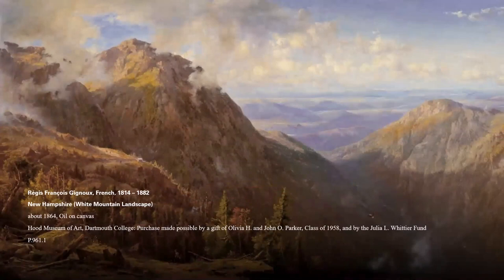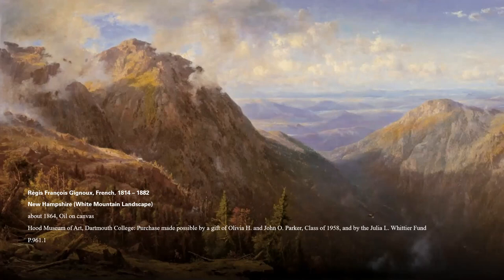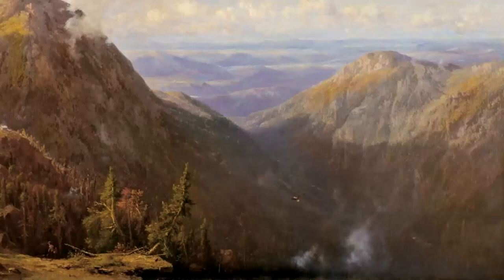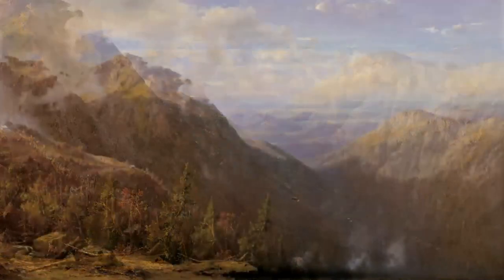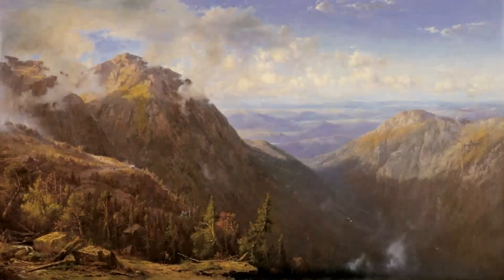VIRTUAL MINDFULNESS IN THE MUSEUM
This program provided a few moments to slow down through guided mindfulness as we focused on a single work of art. Led by Dartmouth’s Mindfulness Practice Group, we took some time with Francois Gignoux's painting New Hampshire (White Mountain Landscape).